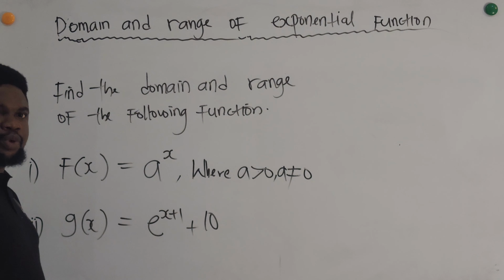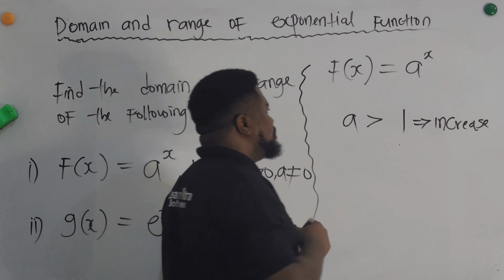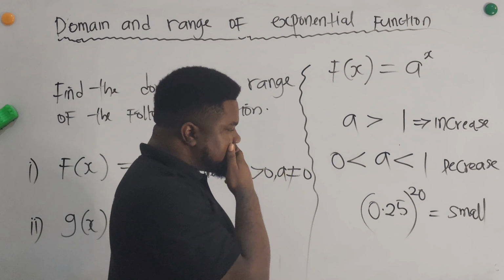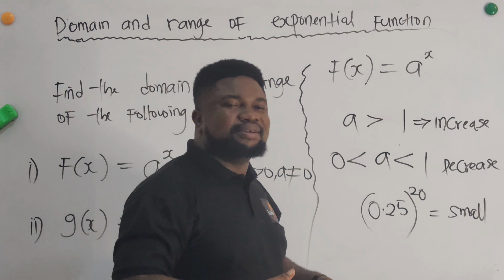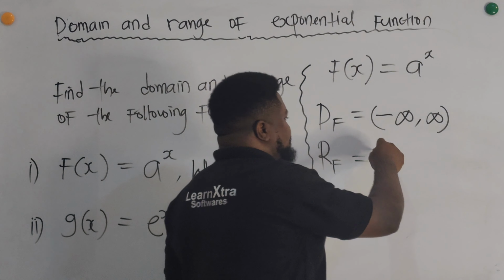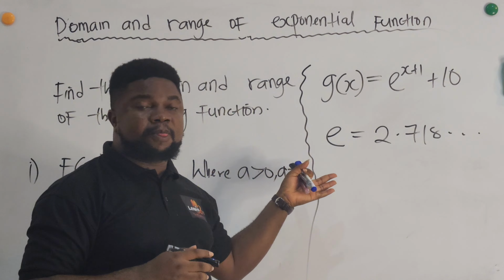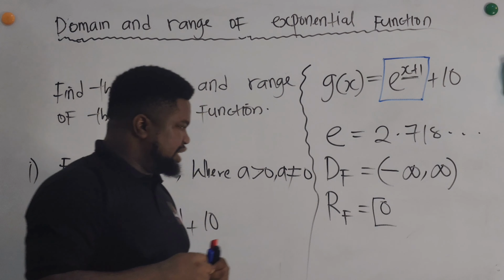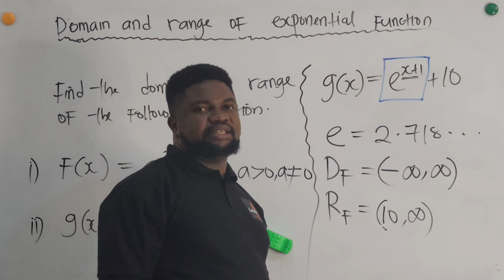DOMAIN AND RANGE OF AN EXPONENTIAL FUNCTION